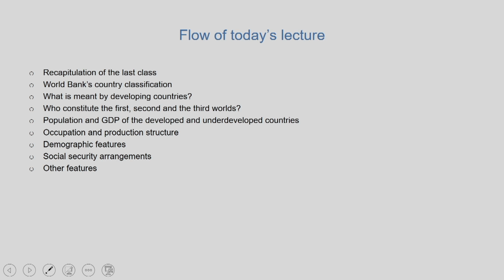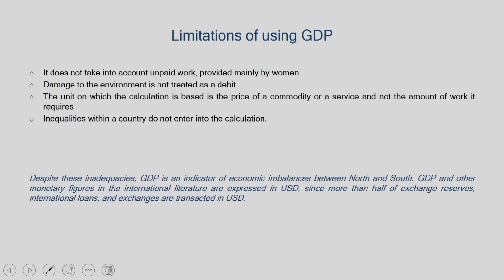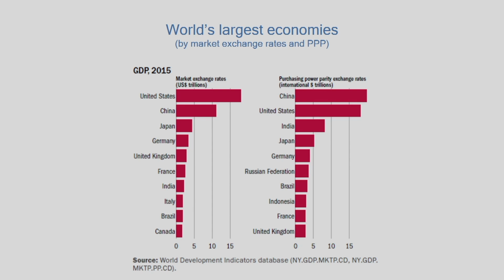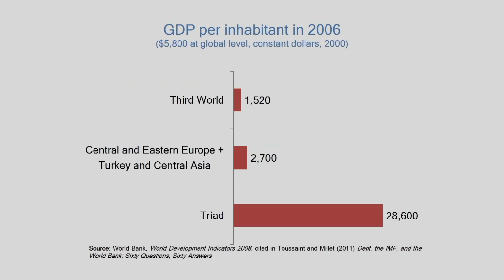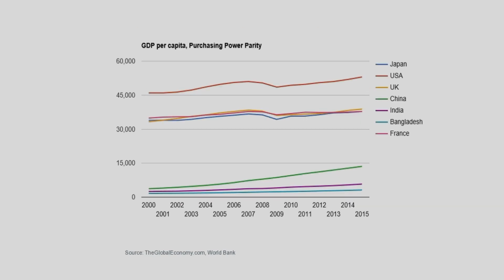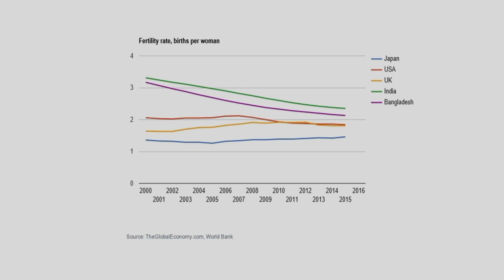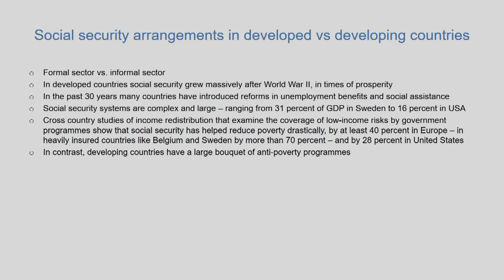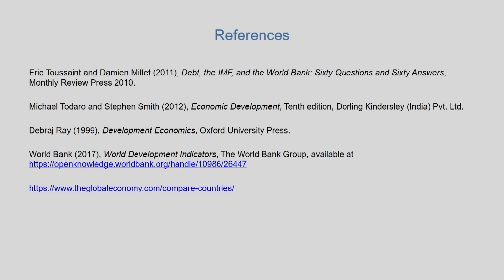Structural features of developed and underdeveloped countries